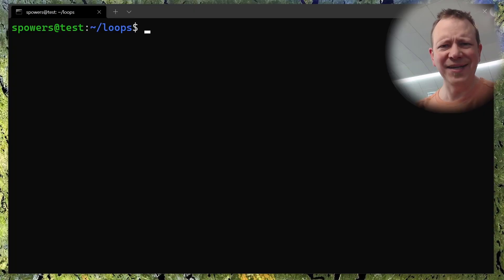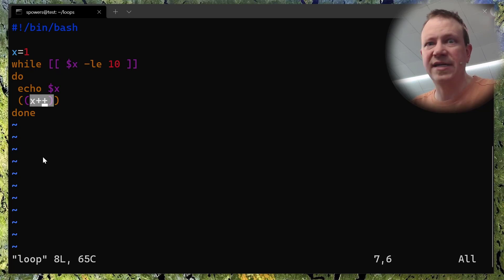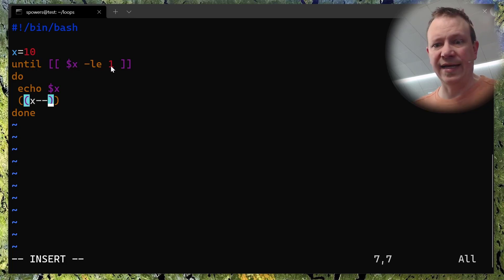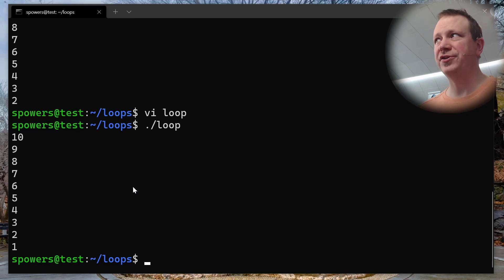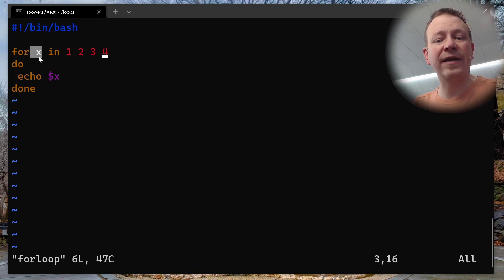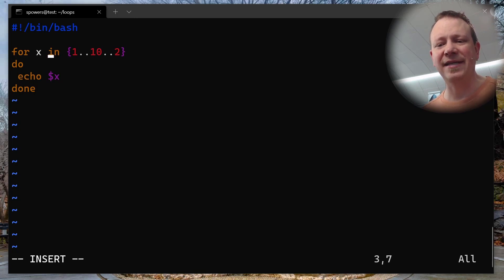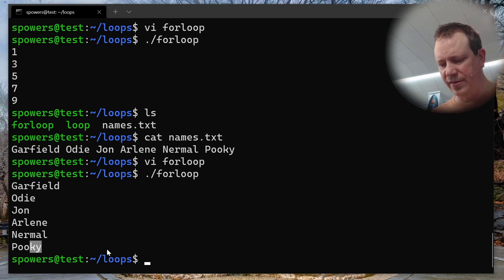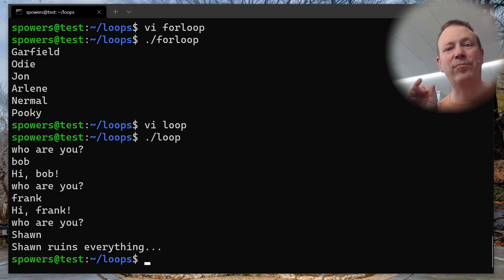Get LOOPY with BASH!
Make loops do all the boring stuff! Using a loop in BASH allows you to repeat similar tasks over and over without the need to type the same thing over and over. They can be a real time saver, and we have several types to choose from.

In this video we learn to use either WHILE or UNTIL to repeat a task until a condition is met. Both loops do the same thing, they just approach the condition from the opposite point of view.

We also cover FOR loops, which instead of testing for a condition, will iteration through a list of data, allowing you to perform a task on each item in the list. The list could be numbers, words, or even file names.

Lastly we cover some tools for aborting loops in progress, so we can fine tune what data we perform the tasks on. It's a very useful video, and I hope it helps you leverage BASH scripting in a way to make your life easier!